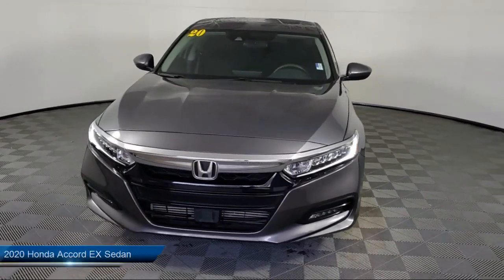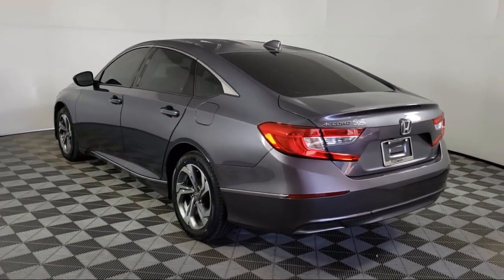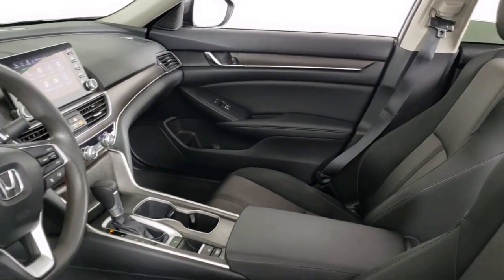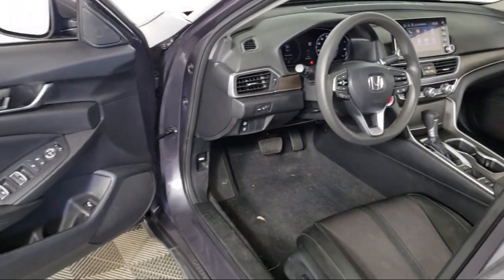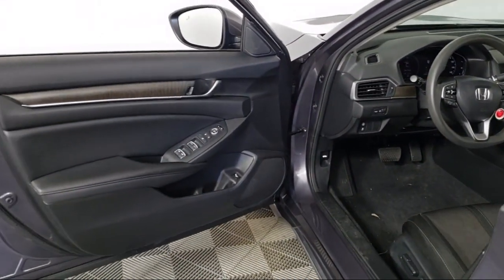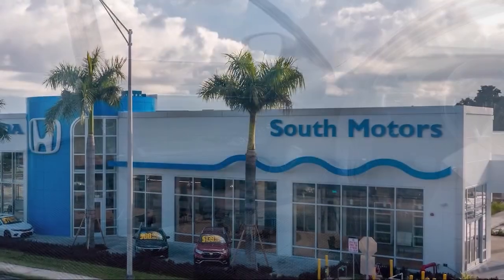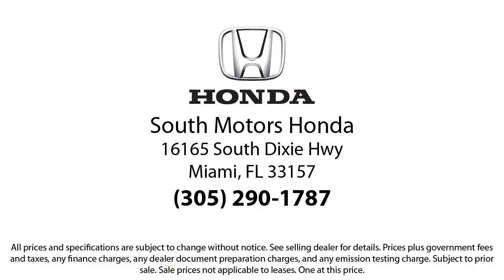2020 Honda Accord EX Sedan For sale in Miami Pinecrest Kendall Palmetto Bay Cutler Bay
2020 Honda Accord EX Sedan Stock Number: H11303 Vin:1HGCV1F42LA133096.